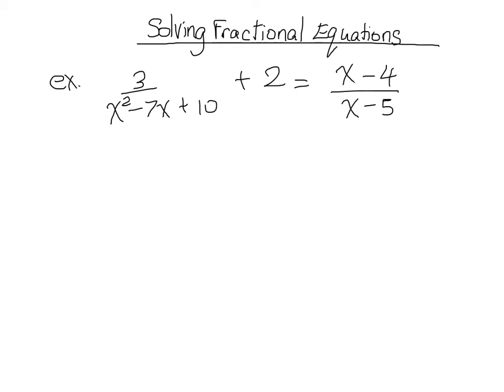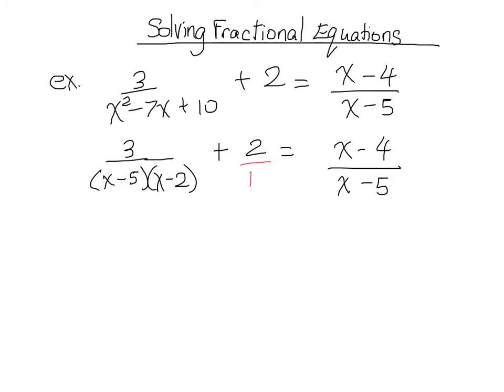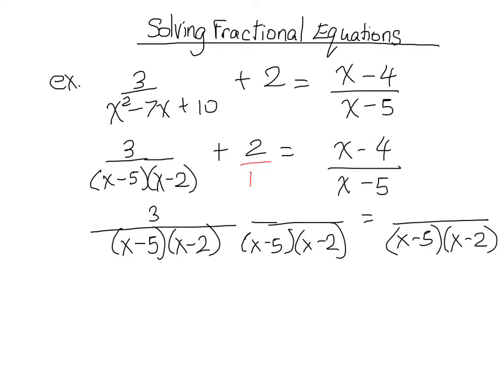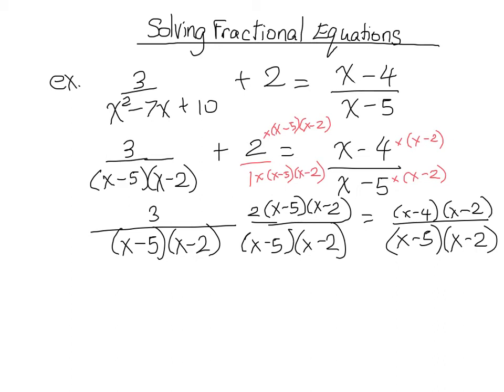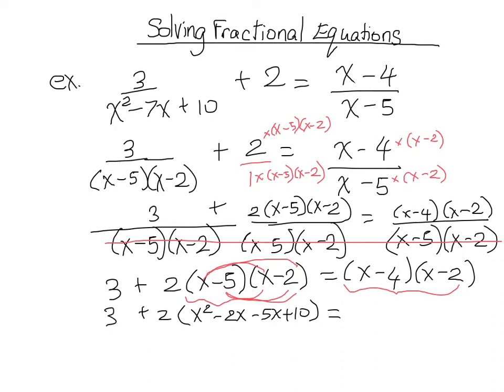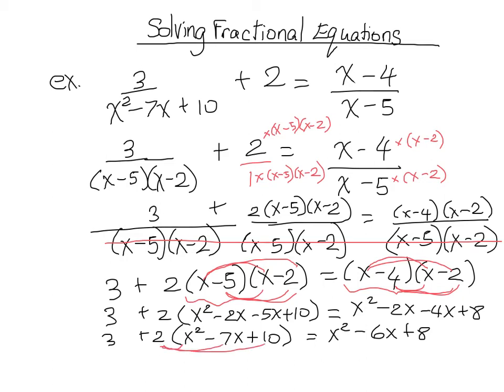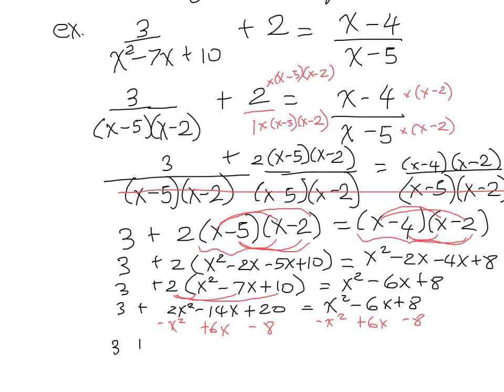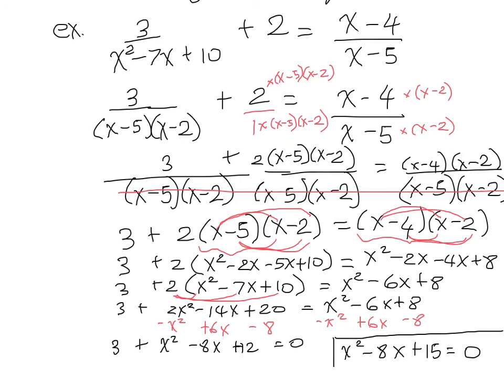Solving Fractional Equations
One example of solving a fractional equation involving factoring, foiling and distribution at different stages of the process